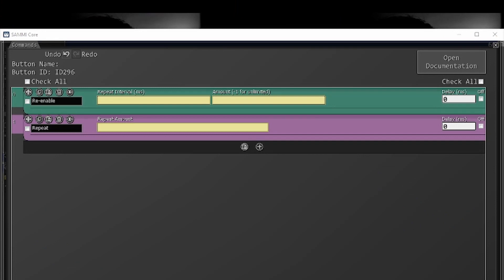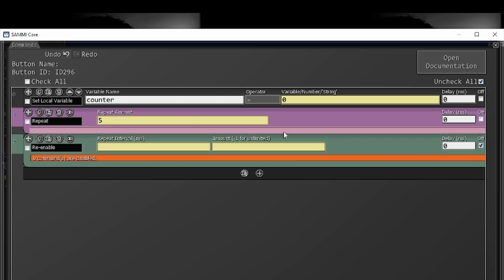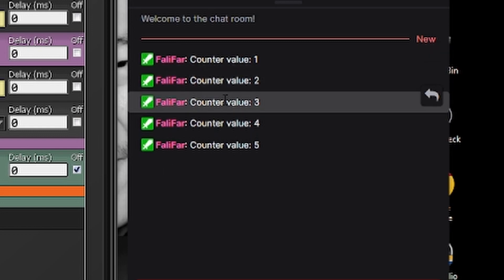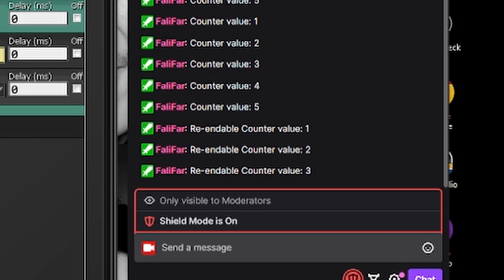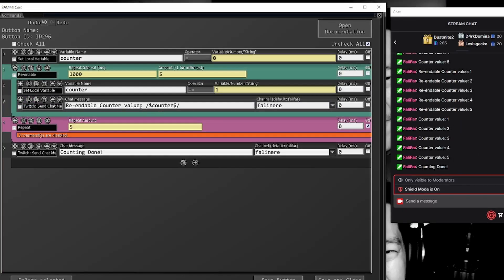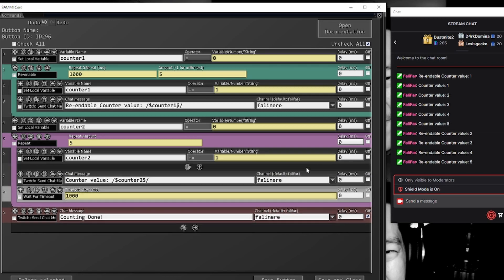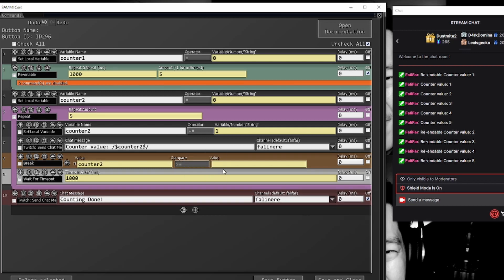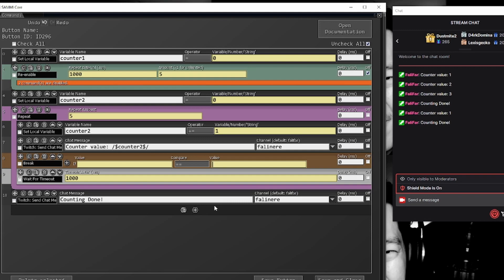Streaming with SAMMI - Repeats and Re-enables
The next video in my Streaming with SAMMI series, showing you have you use different features and commands in SAMMI so that you have have an understanding of the program. Once you understand how it works, you can use it to make amazing things for your stream.

--- Time Codes --
00:00 - Intro
00:08 - What are repeats and re-enables?
00:56 - Setting them up
04:07 - How are they different?
06:39 - Breaks (the good kind)